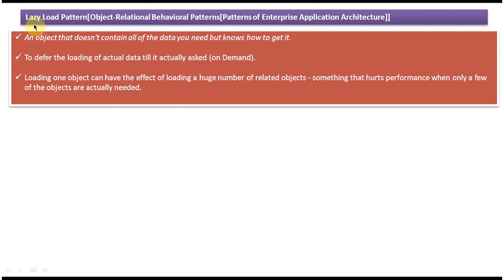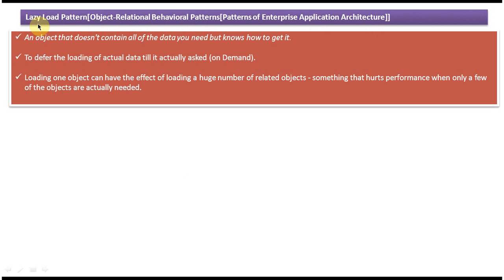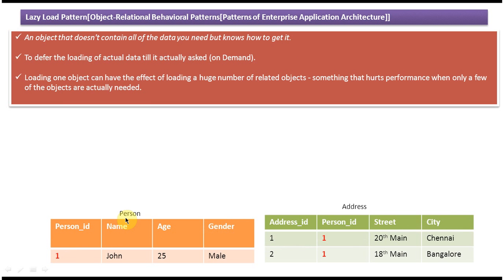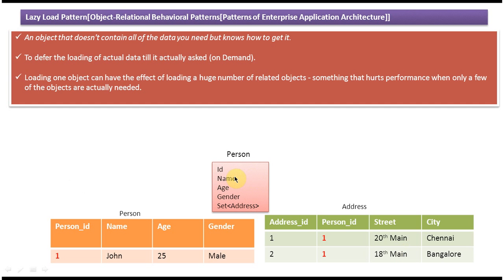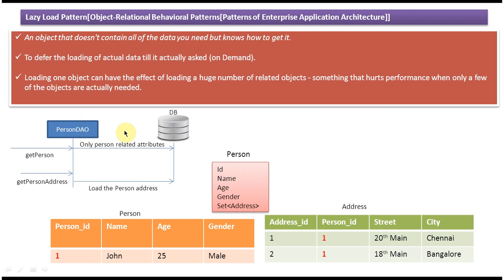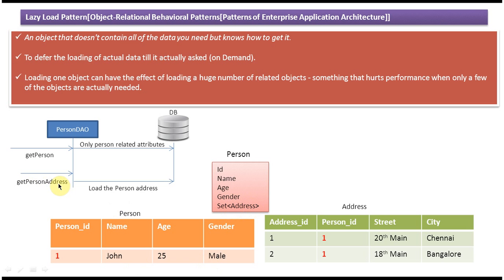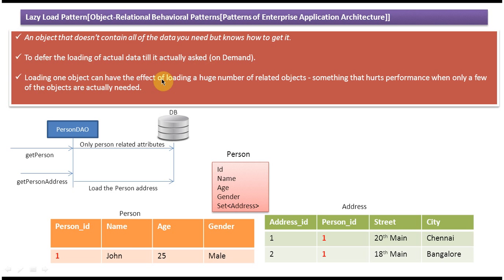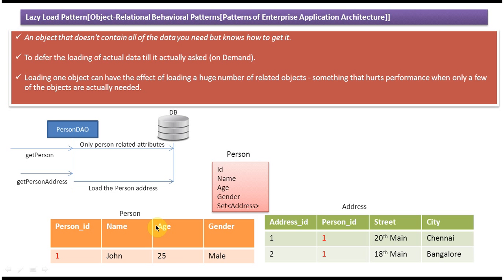Lazy Load Design Pattern Explained: Introduction and Fundamentals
In this video, we'll introduce you to the Lazy Load design pattern, a behavioral pattern used in software development to defer the loading of an object until it is needed.

The Lazy Load pattern is particularly useful in scenarios where the instantiation or loading of an object is resource-intensive or time-consuming. By deferring the loading process until the object is actually accessed, the Lazy Load pattern helps improve performance and optimize resource utilization.

In this introductory video, we'll cover the following key points:
- Explanation of the Lazy Load pattern and its purpose in software development
- Benefits of using the Lazy Load pattern for delaying object instantiation
- Core concepts and principles of the Lazy Load pattern, including lazy initialization and on-demand loading
- Real-world examples and scenarios illustrating the application of the Lazy Load pattern in software projects

Whether you're new to design patterns or looking to expand your knowledge, understanding the Lazy Load pattern can significantly enhance your software design skills.